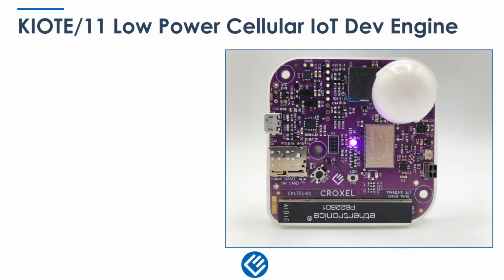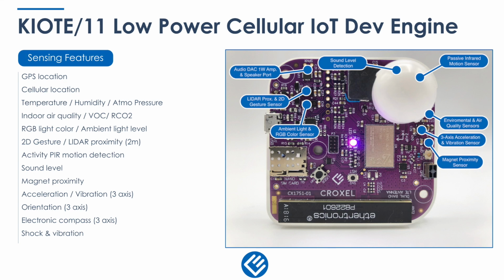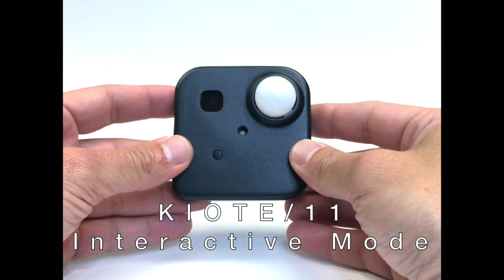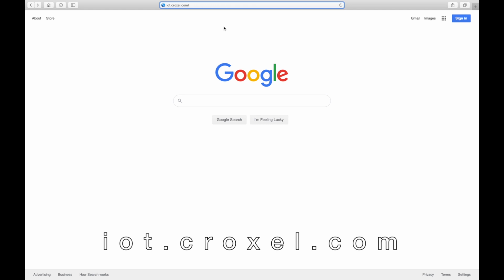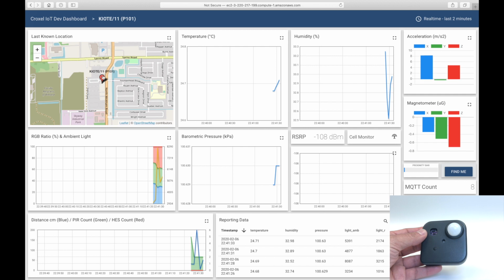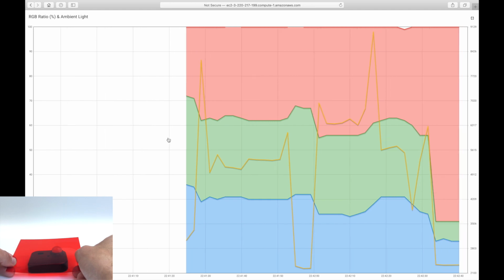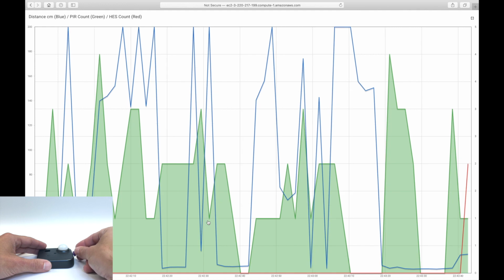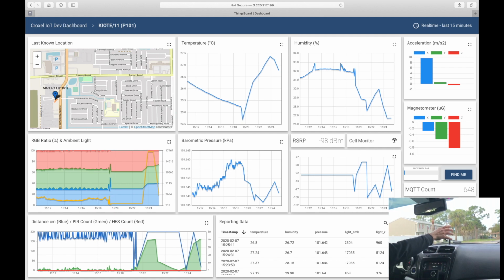KIOTE/11 Cellular IoT Development Engine - Croxel Feb 2020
KIOTE/11 designed by Croxel to be a highly flexible and customizable platform to quickly develop, test and prototype IoT products in a wide range of applications. It has all the required building blocks: hardware, firmware and high level software for fast IoT prototyping implementation and deployment.
KIOTE/11 is a multi-tool development platform with Cellular IoT network connectivity, a full set of onboard sensors for use in a wide range of IoT monitoring and controlling applications plus a cloud hosted IoT platform for data storage, analysis, reporting, alerts and live mobile and web dashboards.